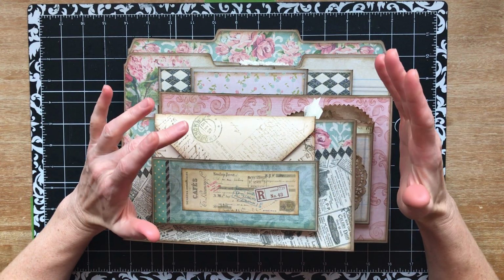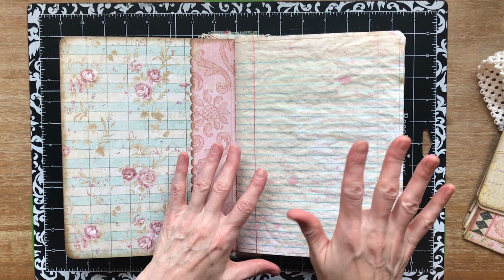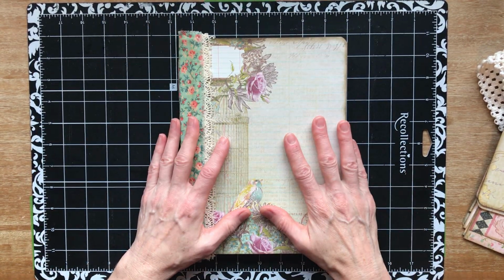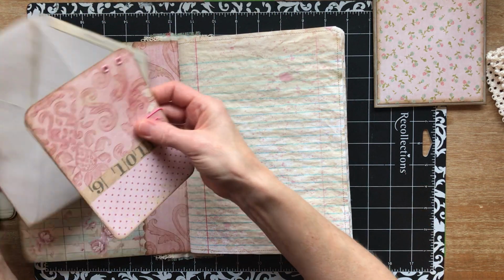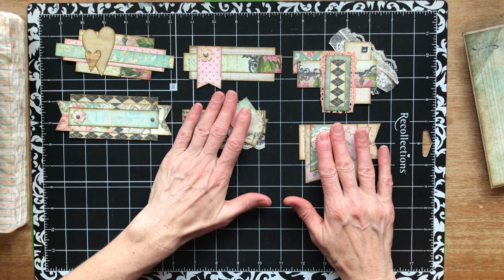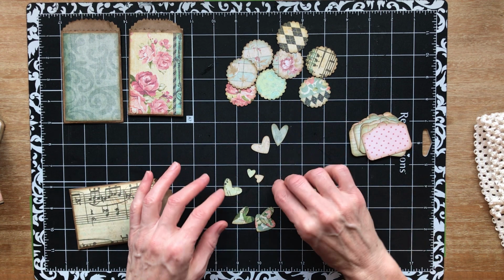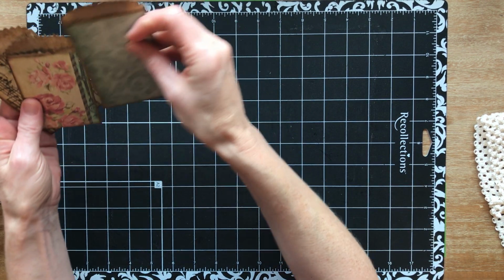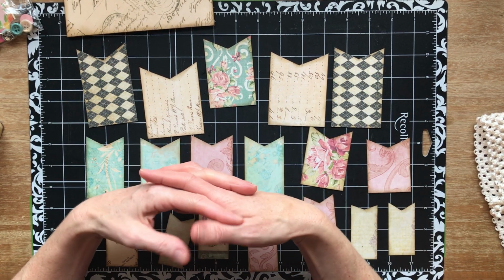Filled File Folder Folio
Here is the file folder folio that we made a few videos back! It’s full of wonderful things! It has an altered composition notebook, and it’s ready to be completed by you! It has pockets ready to be glued in, envelopes, tags, journal cards, ribbon, lace, buttons and more. I hope you like it as much as I do!

My Etsy Shop/CoffeePaperScissorCo: